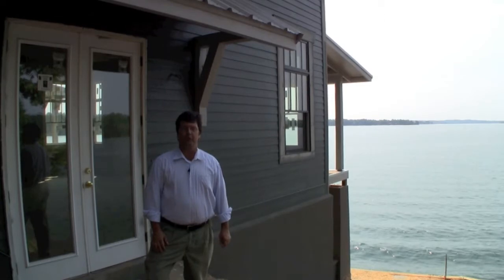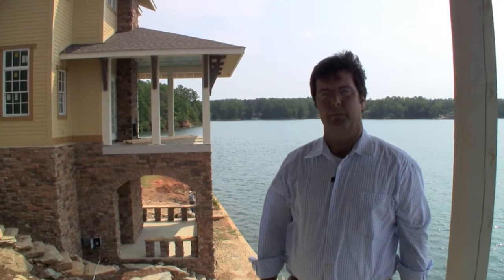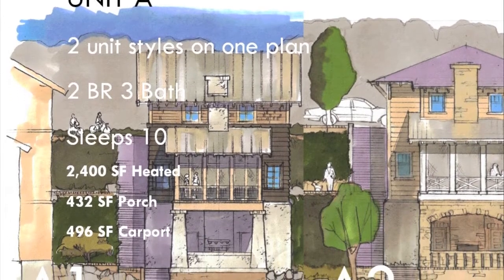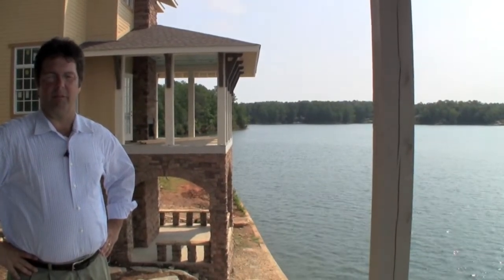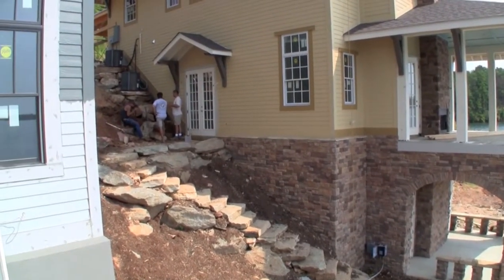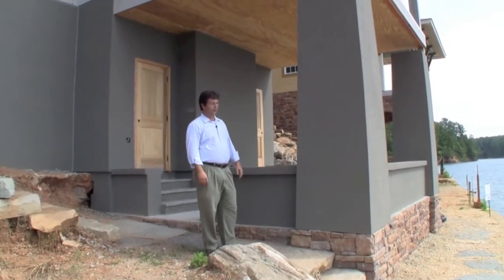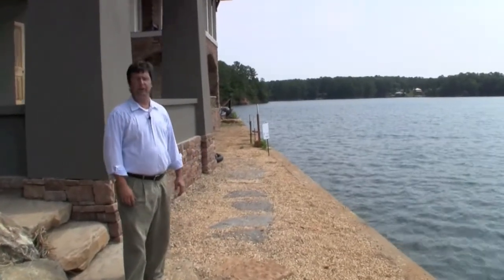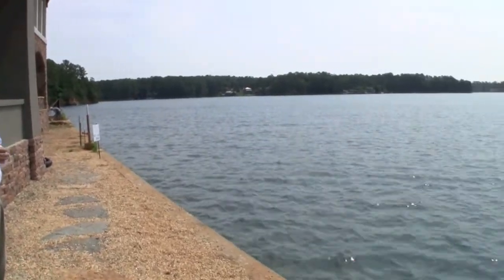Water's Edge Architect Notes: Exterior Features, Lake Martin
Water's Edge at Lake Martin is a development with new construction homes sitting, literally, on the water's edge. Designed by Jones Pierce Architects of Atlanta, GA, these homes take advantage of a jaw-dropping, miles-long view of the Big Kowaliga area of Lake Martin. Take a quick video tour of some of the exterior features of the homes.